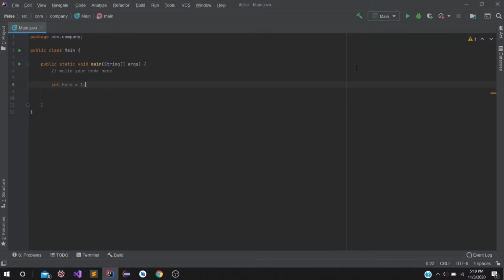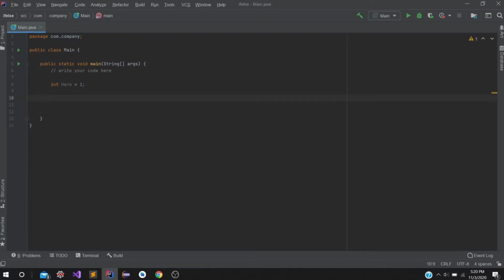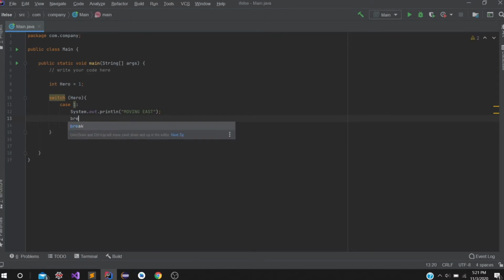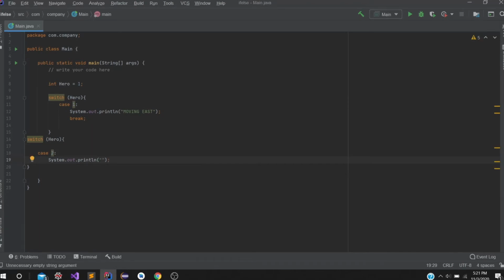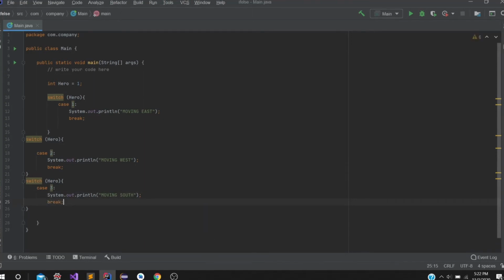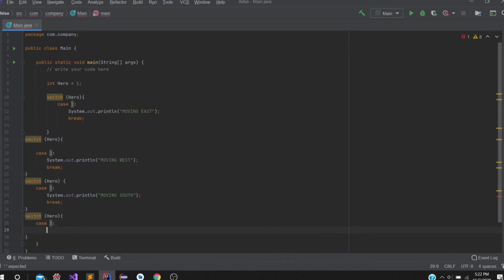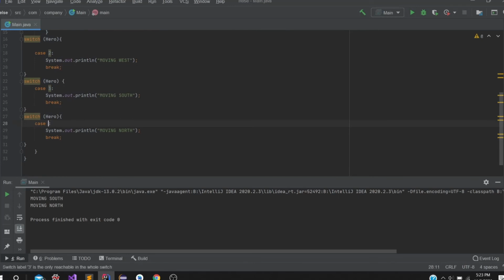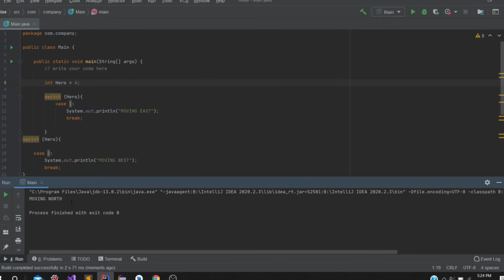JAVA-SWITCH CASE STATEMENTS FOR ABSOLUTE BEGINNERS!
Learn JAVA SWITCH CASE STATEMENTS!!